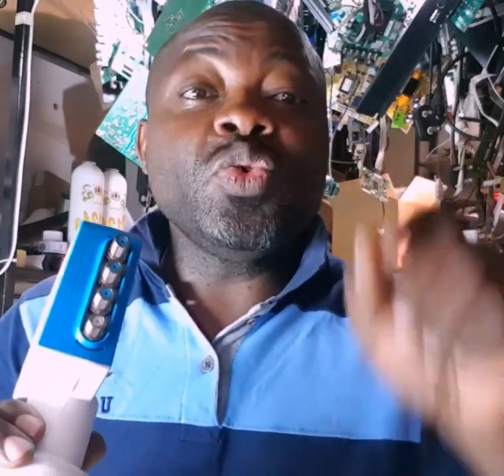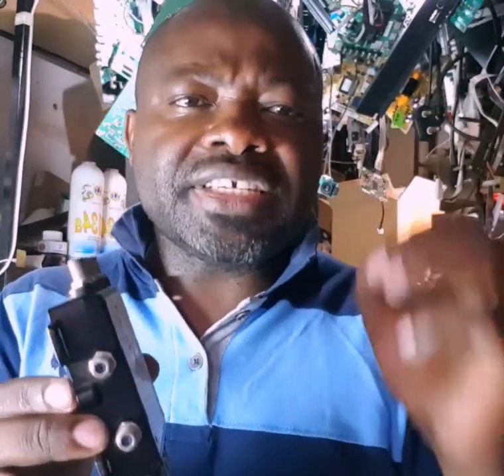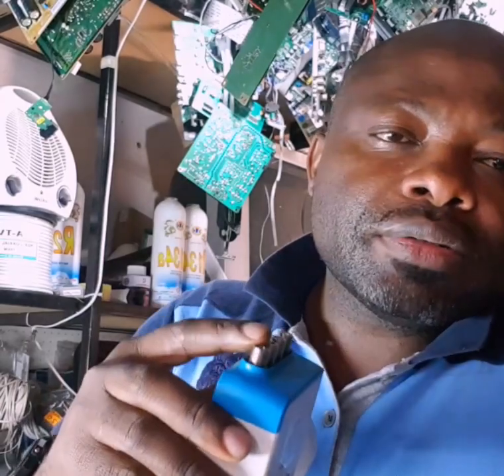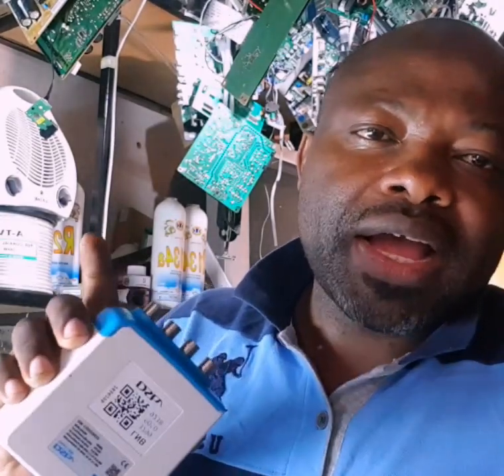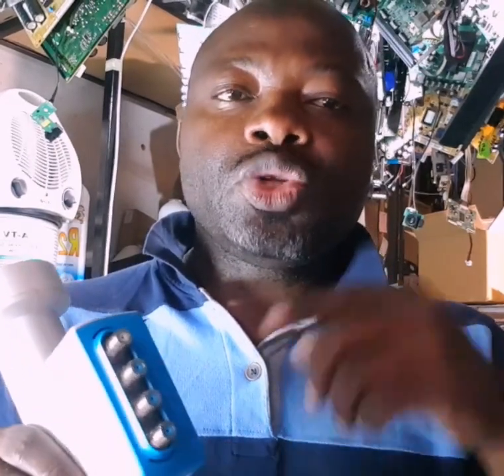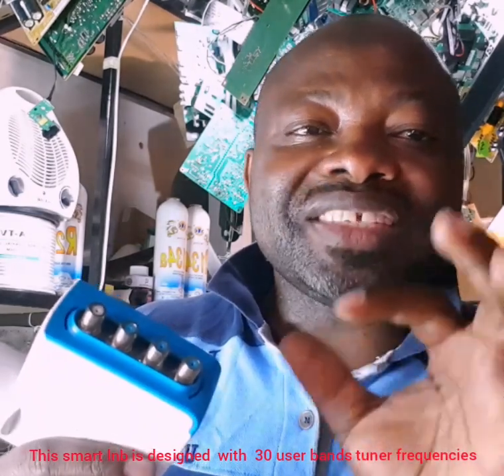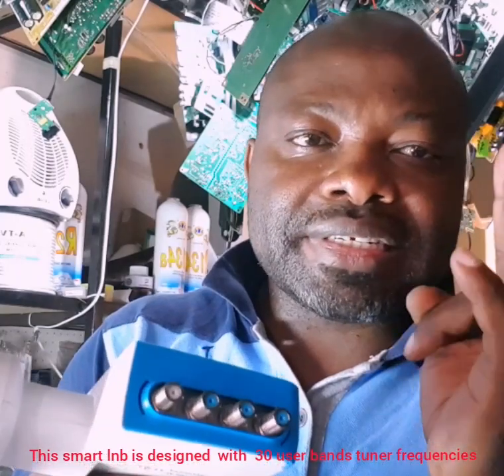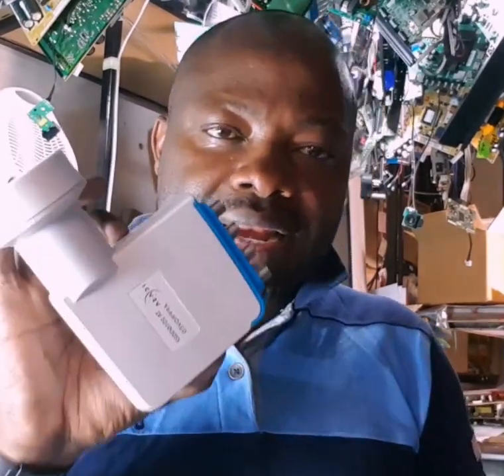what you need to know before setting your dstv user bands ,dstv explora decoder .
south African you tuber, this is what you need to know before setting  the configuration on your dstv explora  decoder .

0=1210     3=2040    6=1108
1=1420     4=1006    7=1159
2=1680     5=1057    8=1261